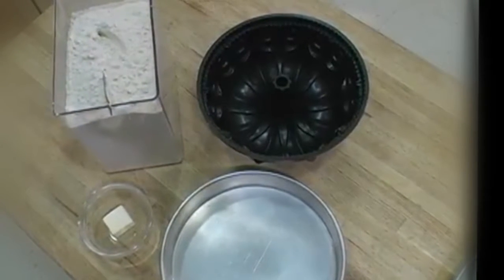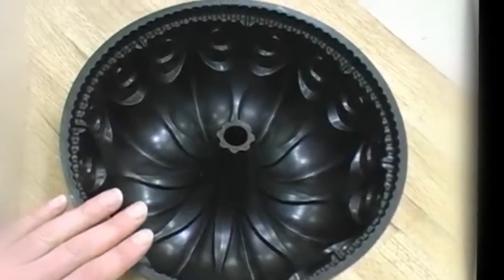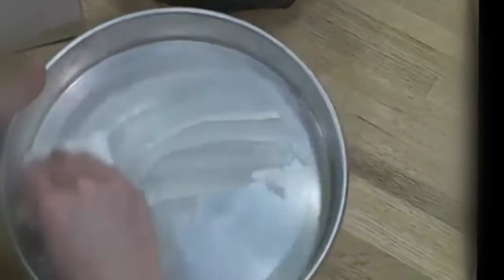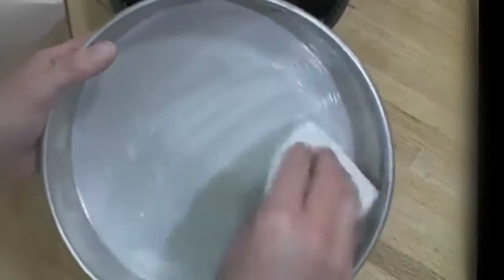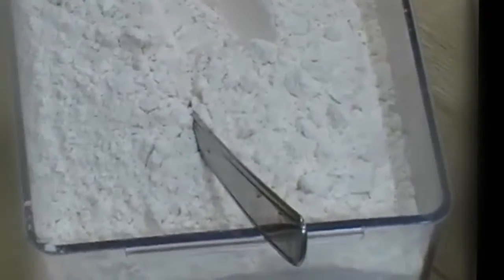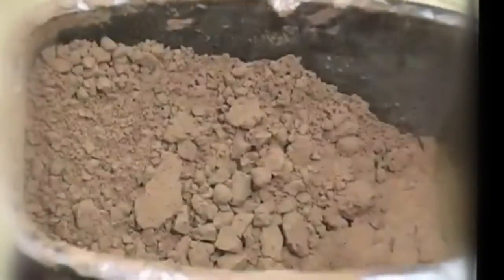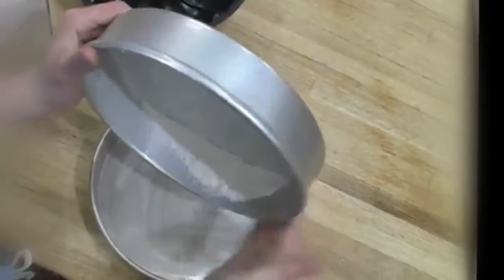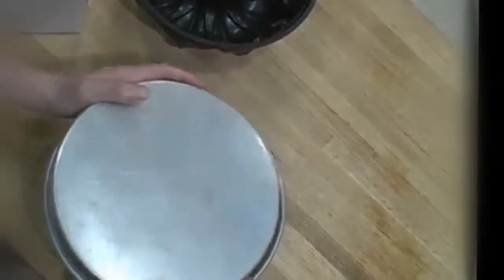how to butter and flour a cake pan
how to butter and flou a cake pan